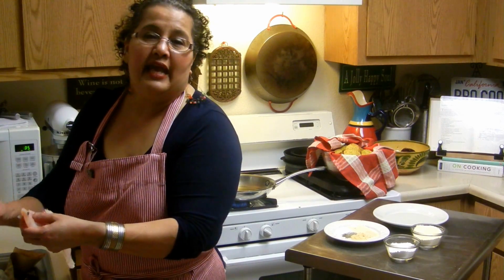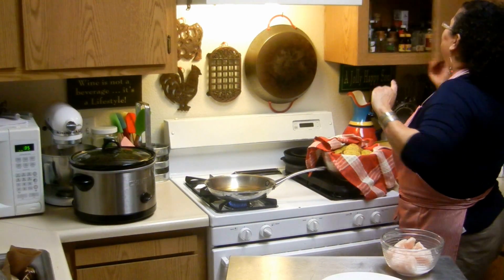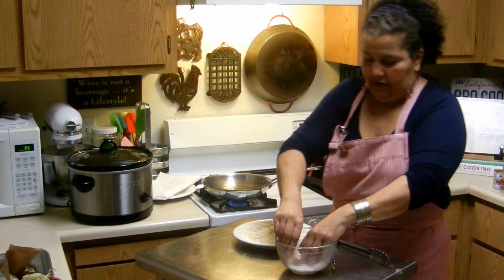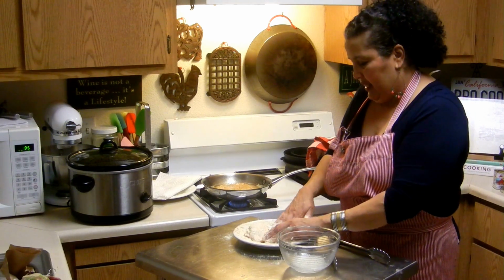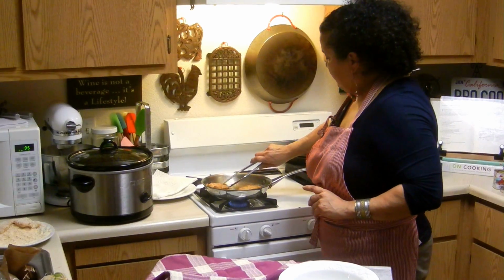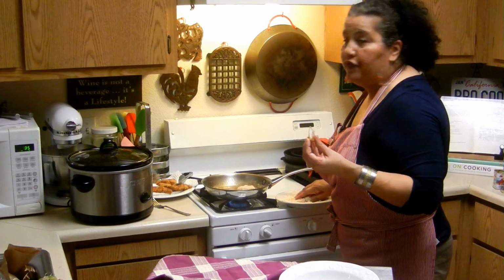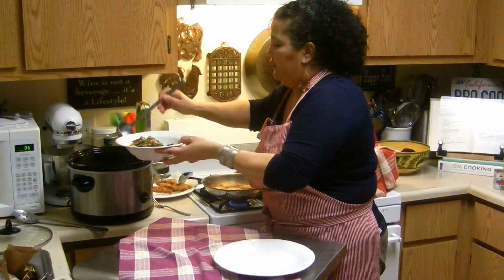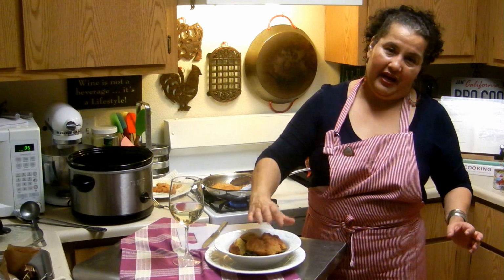Mary's Fried Snapper with Collard Greens and Broccoli Cheese Cornbread!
This takes me back home!! A wonderful food memory with family gatherings! I hope you'll enjoy this beautiful dish!!